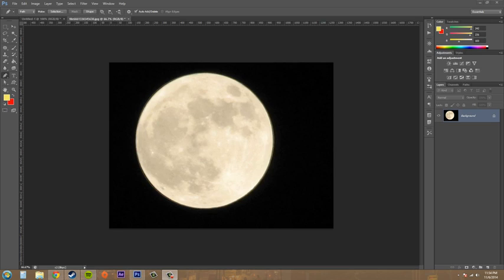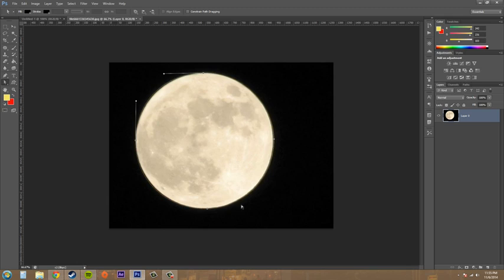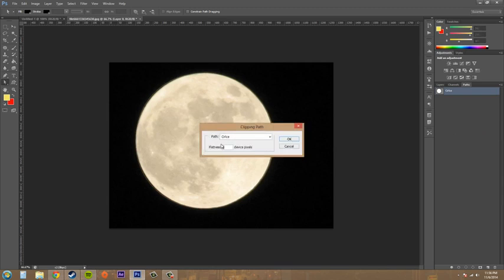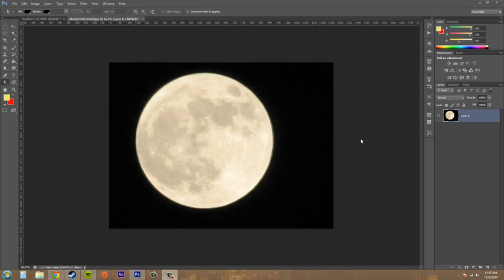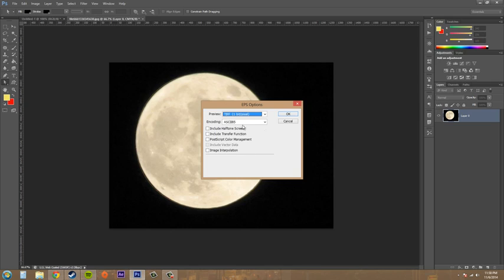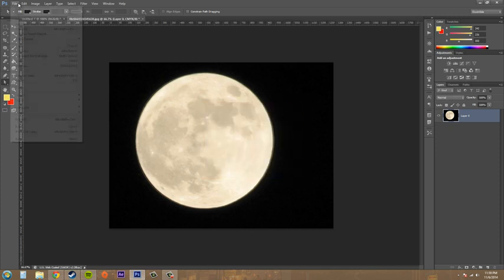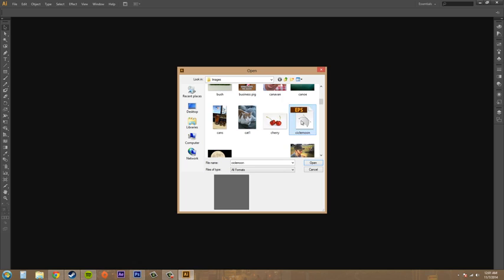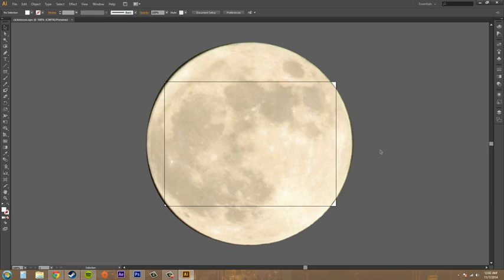Photoshop CS6 Tutorial 161 - Awesome Exporting Techniques | Computer Podda